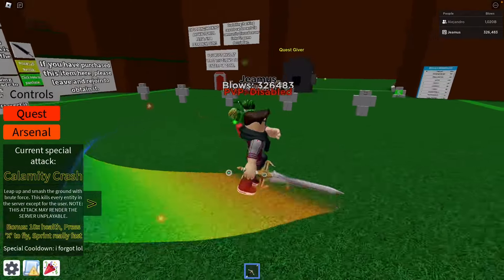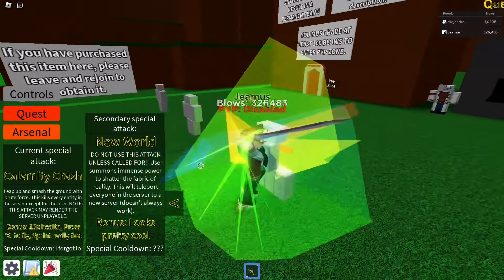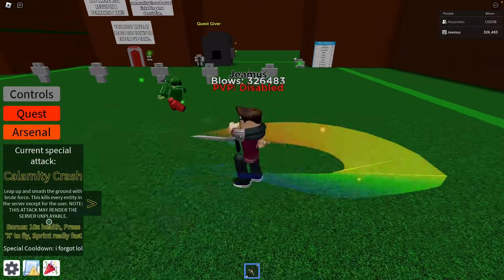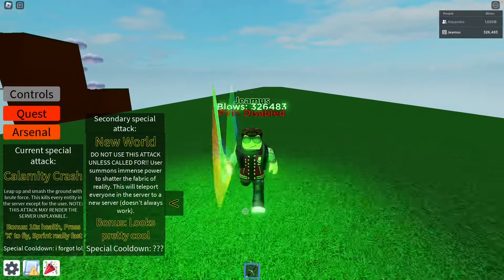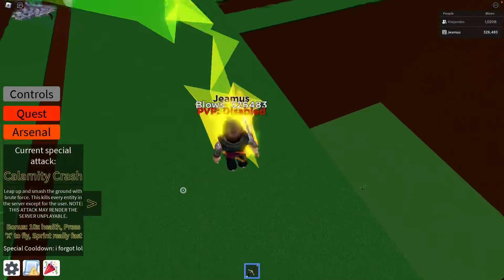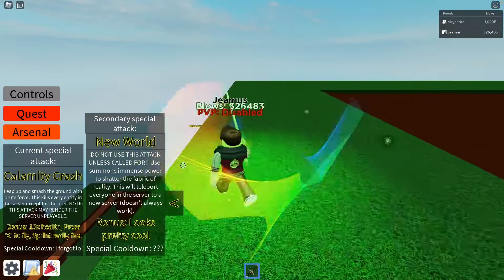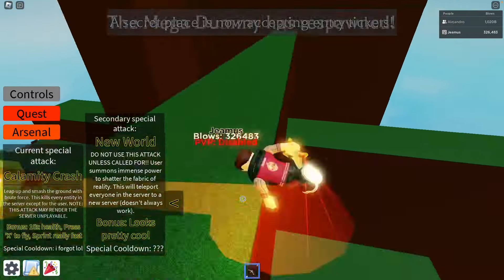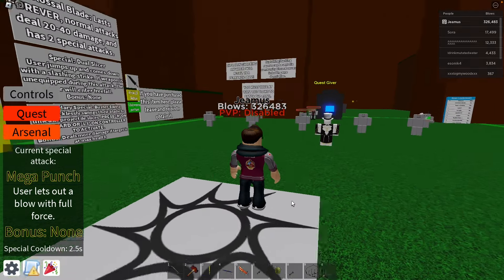Showcasing the Dev Sword from Beat Up Dummies Simulator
In this video I showcase the legendary Dev Sword from Beat Up Dummies Simulator. The Dev Sword is a really overpowered weapon and this video shows you why.